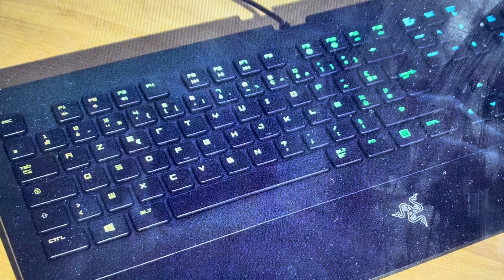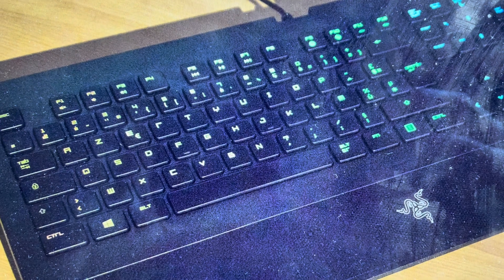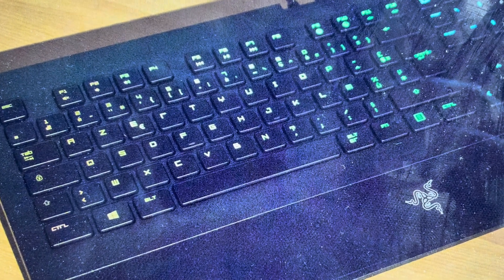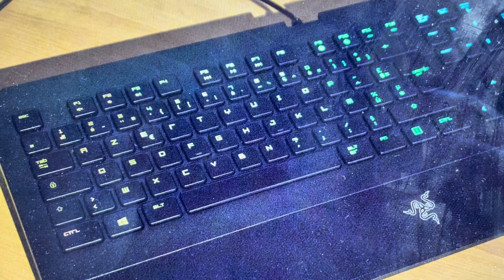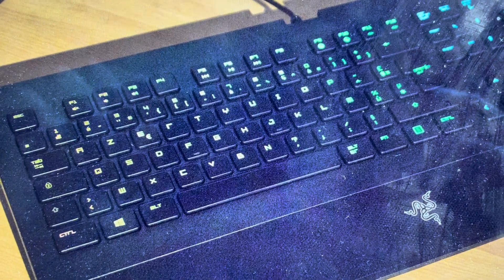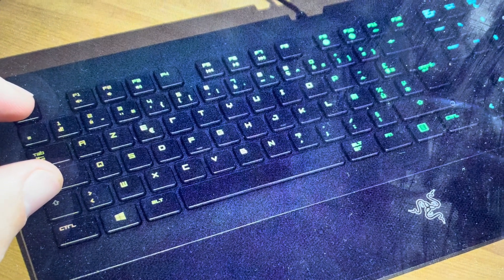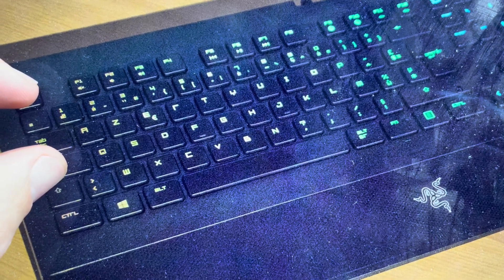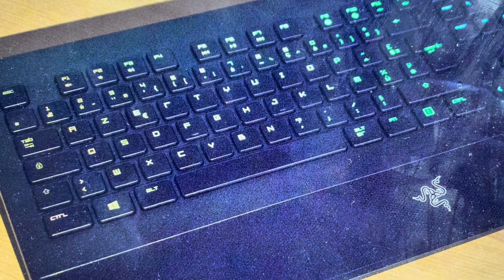Hard Reset Razer DeathStalker Chroma Keyboard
How to troubleshoot or setup starting with a hard reset a Razer DeathStalker Chroma Gaming Keyboard to factory default settings if it is not working or not connecting or if it is frozen or not responding, the factory reset is a good troubleshooting step. You can also restore the factory settings to setup your device as new. Found in the Razer DeathStalker Chroma Gaming Keyboard user manual.

Time for a new keyboard? Try this one